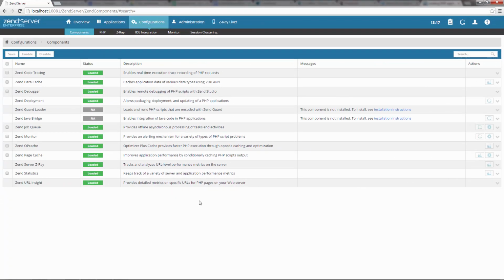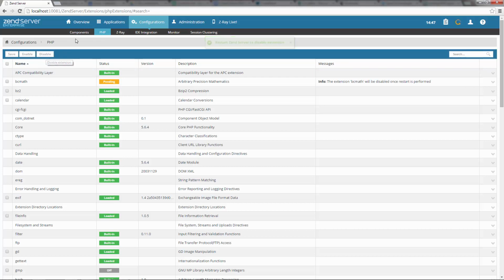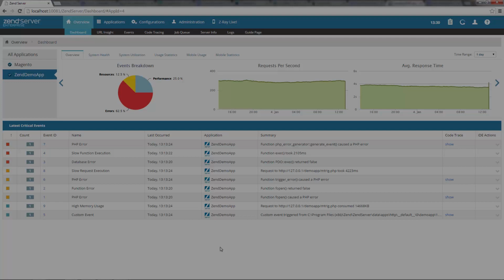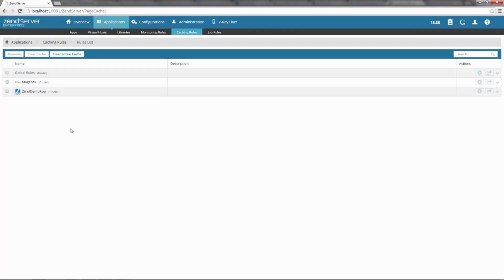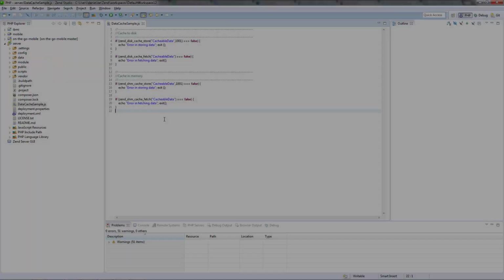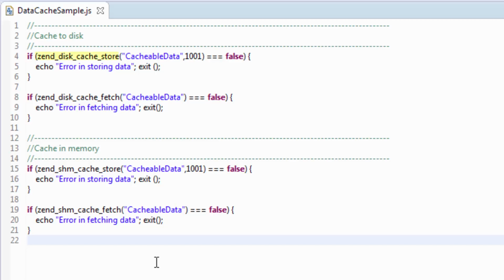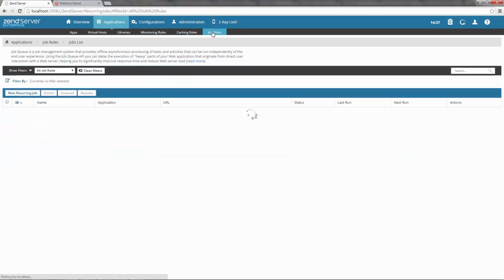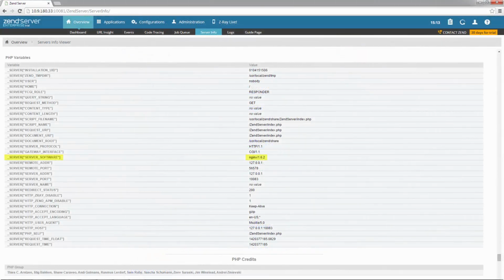Zend Server Performance Features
See 8 features in Zend Server that help improve performance for your PHP production apps!